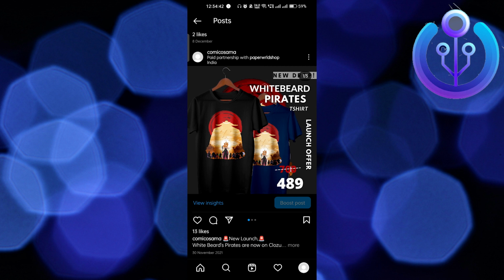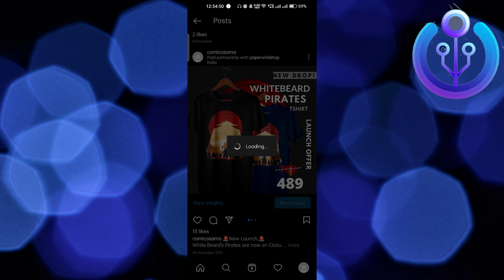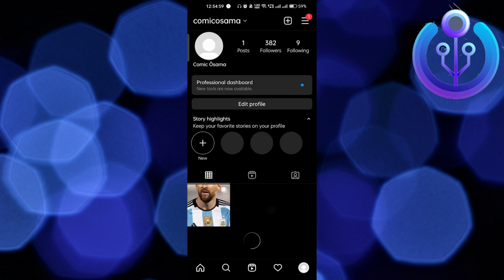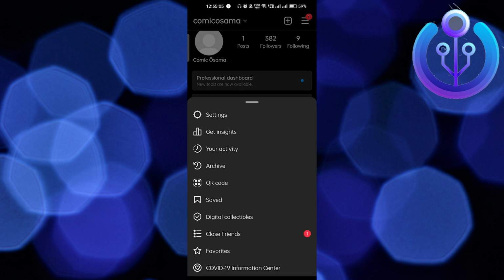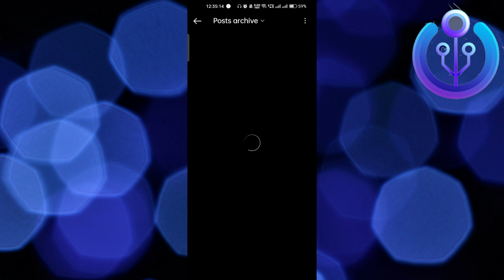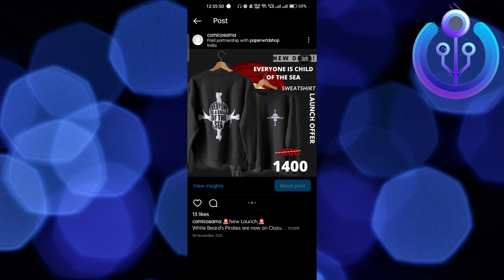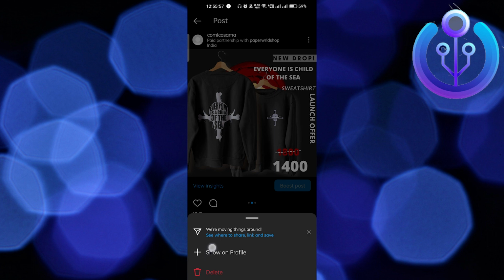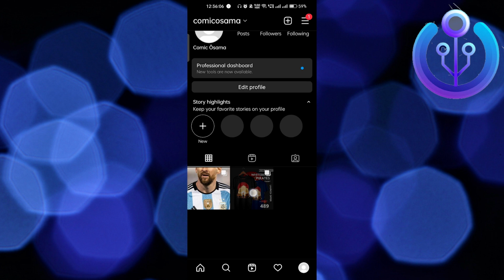How To Archive And Unarchive Instagram Posts (2023)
In this tutorial, you will learn How To Archive And Unarchive Instagram Posts in easy steps by following this super helpful tutorial to get a solution to your problem!!